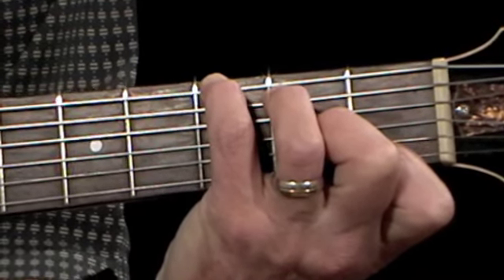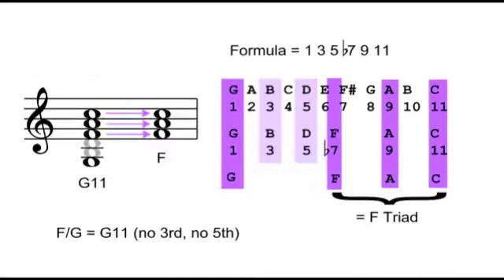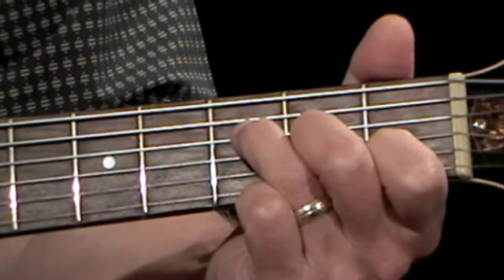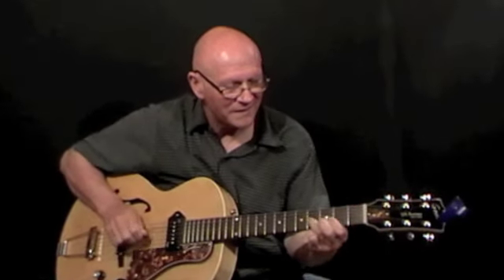advanced guitar chords lesson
Advanced guitar chords lesson. Chords within chords. Chord synonyms. Learn more about guitar chords. For advanced guitar players.

Video Script:

One of the chords I could have included in the last Sound Bite, when we discussed slash chords is the chord F/G. This is a chord I often use if I see G11 called for in a rhythm chart.

Strictly speaking, Eleventh chords have six different notes in them, so it is pretty difficult to find complete voicings for them on the guitar. And when we do, to be honest they can sound pretty muddy. So we almost always drop a couple of the notes from the chord formula.

Looking at the anatomy of the G11th chord you can see that, if we drop the 3rd and 5th, we are left with a chord than can be described as F/G.

So this way of seeing complex chords as containing simpler chords within them, can often provide you with some practical ways of finding chord shapes that are both easy to play, and that sound better in most instances.

Here's another way that this idea of chords within chords can be useful. Look
at the FMaj7 chord...It may have struck you how similar the sound of this chord is to Am.

A quick look at the chords on a stave shows you that FMaj7 can be thought of as Am/F. The useful point about this is that, if you have learnt a lick that works great over Am , you can be certain that it will work equally well over FMaj7.
Optionally, you can modify the lick ending note to acknowledge the difference between the two chords.

So the ability to spot chords within chords is useful when you are working out solos over chord changes. Another, more unusual application of the chords within chords idea perhaps applies more to bandleaders, musical directors and producers.

Looking at this C9 chord we can see that it contains two different chords - a C major triad and a G minor triad. One way to exploit this observation is to divide up the C9 chord between two instruments. So in a band with two guitarists, instead of having them both play C9, I might get one to play C major, while the other plays Gm at the same time.

Or as a producer, I might decide to have the guitar play a C, while the keyboards play a Gm.

There are hundreds of these chords within chords to discover... play C  at the same time as Gm7  to get C11. C7 plus Dm produce C13.

I strongly recommend exploring this for yourself. The easiest way, is to sit down with pencil and paper and start by just analysing a few chord formulas to search for chords within chords.

Then pick up the guitar and develop a few playing ideas based on your discoveries. I promise you - it's a very rich vein to mine.